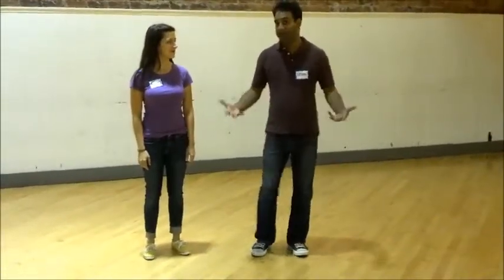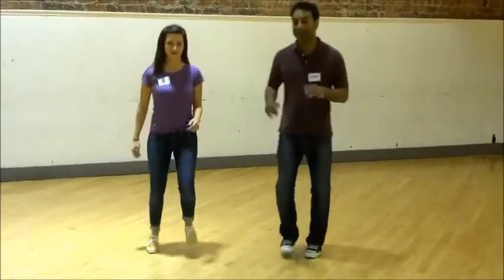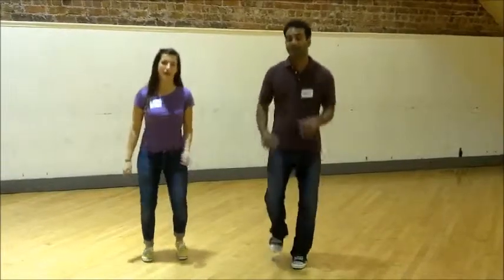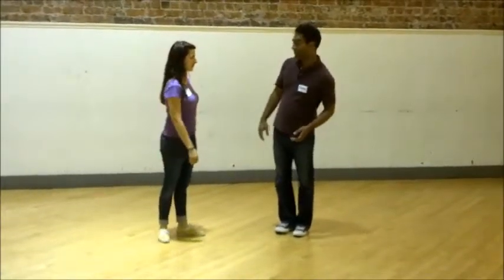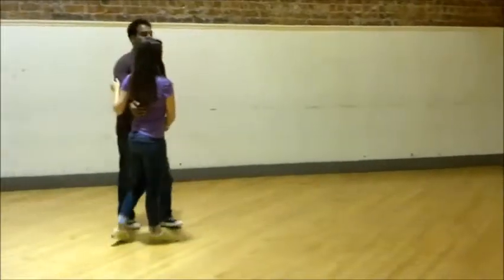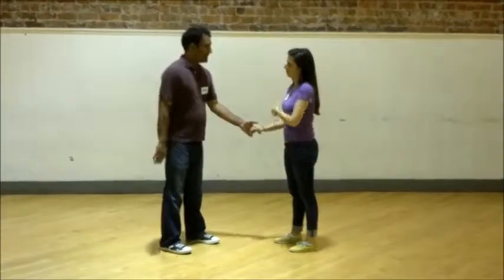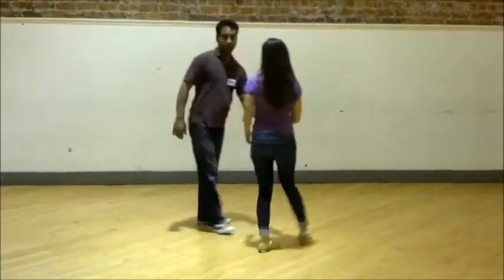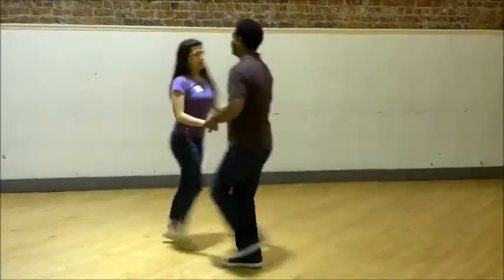Mission Mondays Beginning Lindy Hop C September 2014